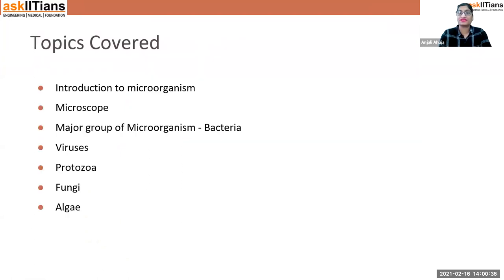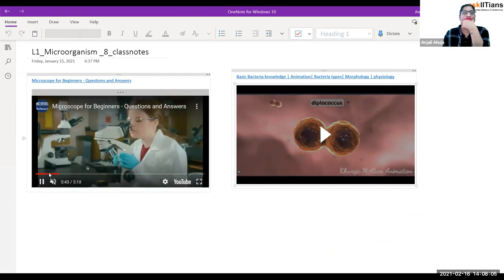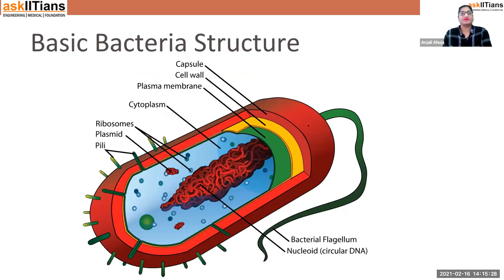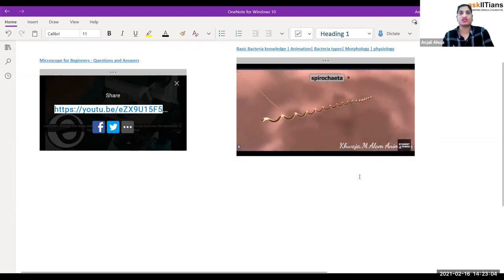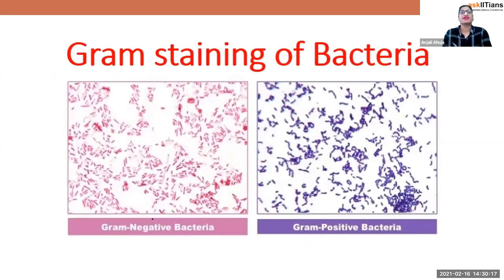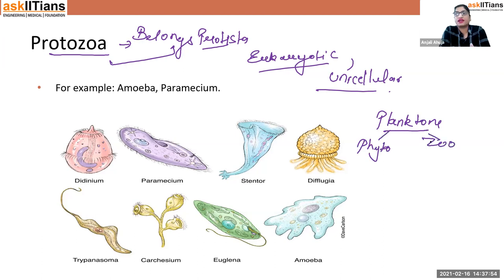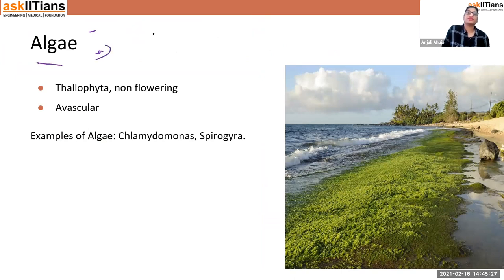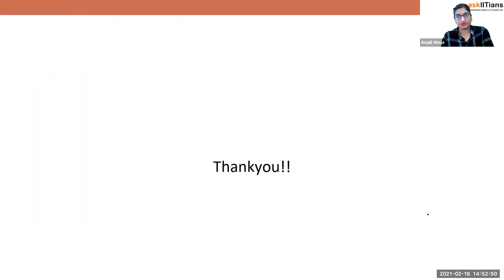Introduction to microorganism & Microscope | Lecture-1 | Biology | Grade-8 | JEE,NEET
🌟 Introducing AskIITians YouTube Channel Playlist for Class 8th Biology - Microorganism 🌟
Anjali Ahuja mam has explained Microorganism | Introduction to microorganism and Microscope, Major group of Microorganism - Bacteria, Viruses, Protozoa, Fungi, Algae

For more information on force and pressure, refer to our revision notes on Class 8 Science